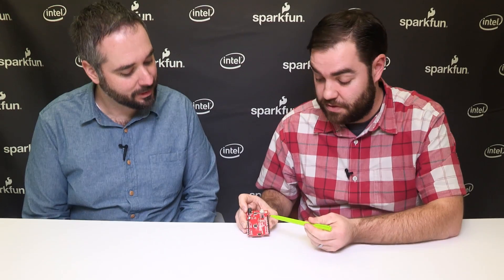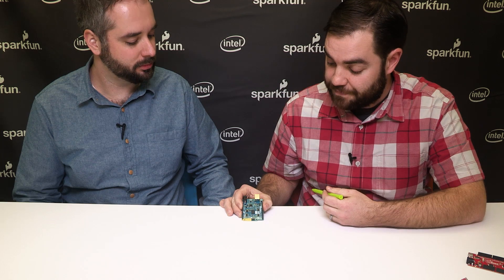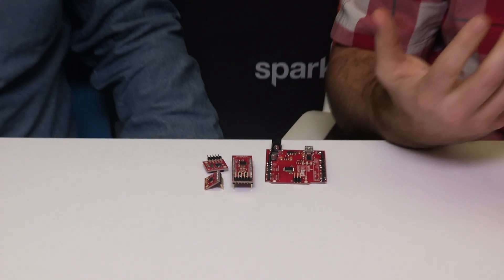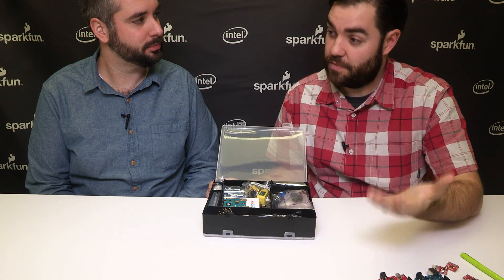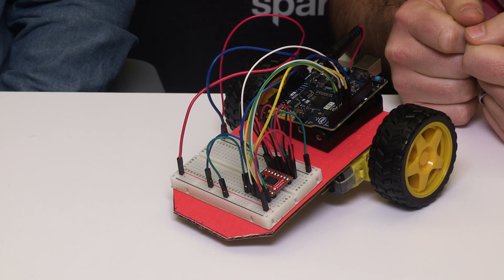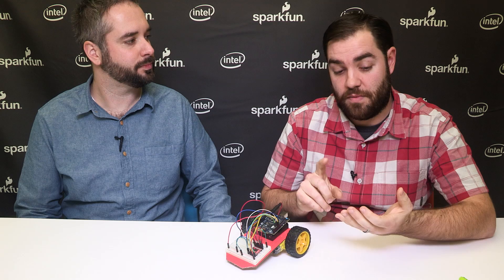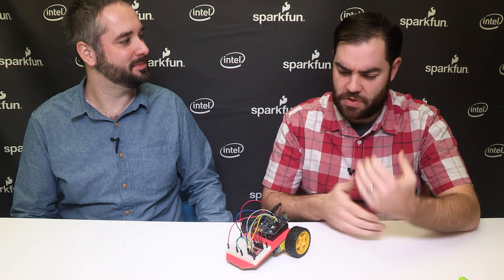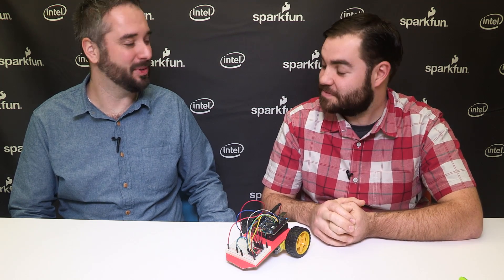The 101 on Arduino 101, Webinar 1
Register for the Second Webinar in the Series Today!